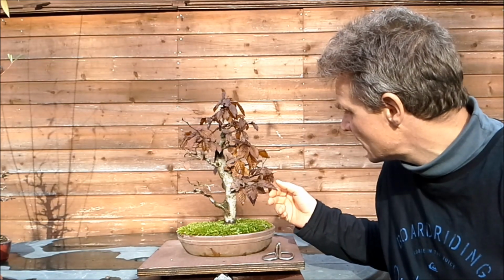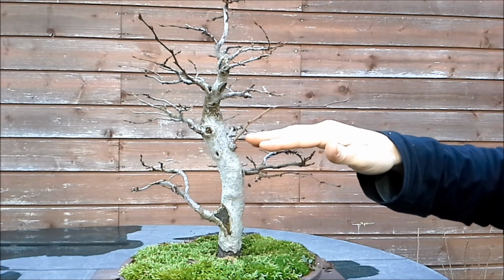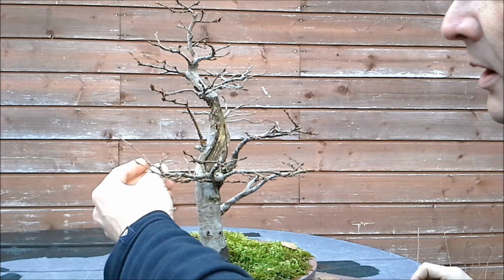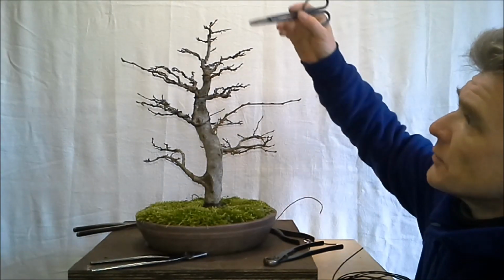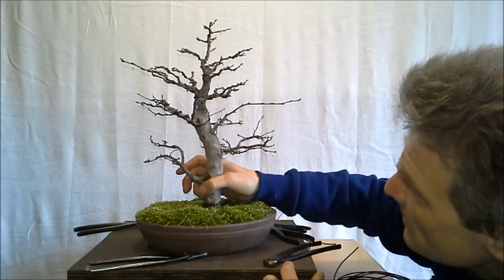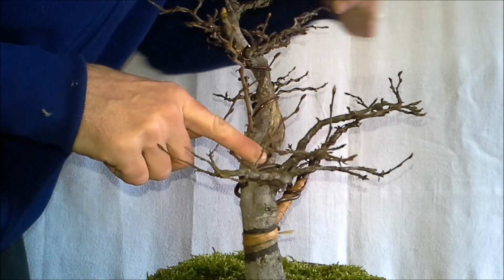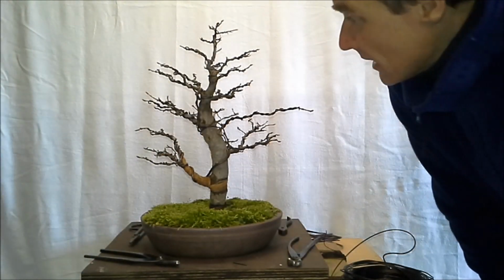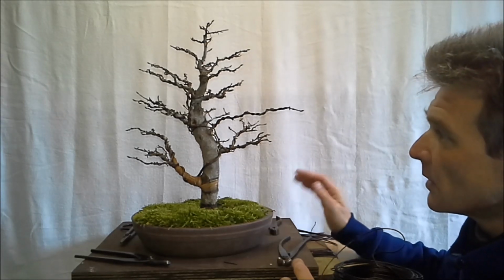Informal upright hornbeam bonsai 3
Shaping and wiring the tree.